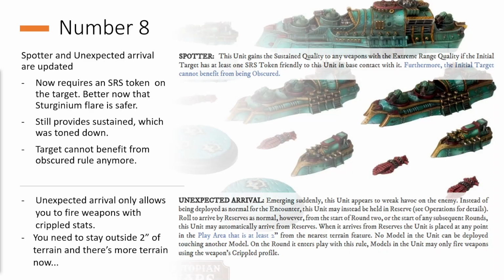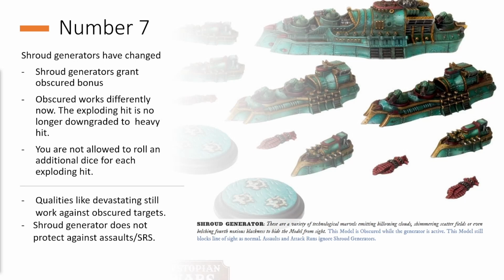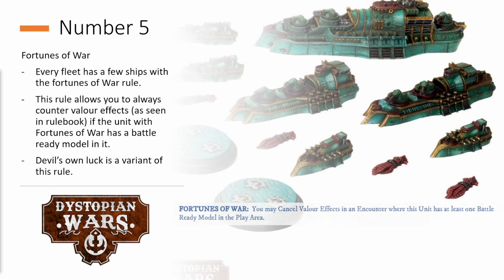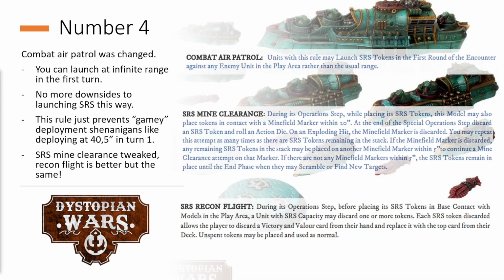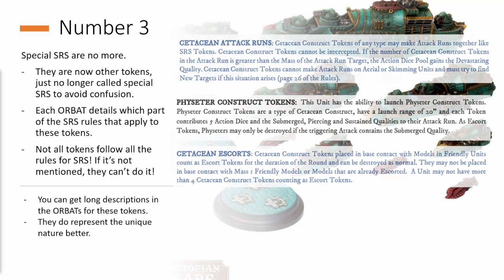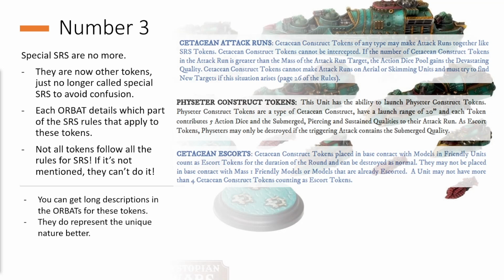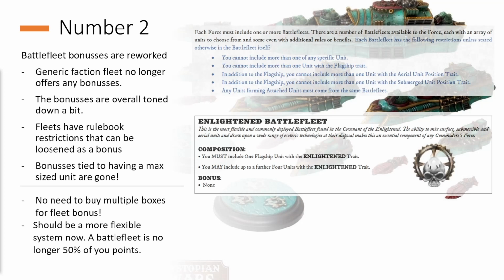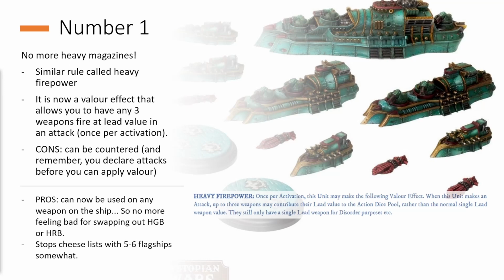TOP 8 ORBAT changes in 3.03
In this video, we have the third and final installment of the rules changes in the 2022 fall 3.03 update to Dystopian Wars.

Now, we are talking about the third way in which the rules got slightly tweaked: the ORBATS. This also allows me to frequently refer back to this video when I'm doing my updated ORBAT deep dives.